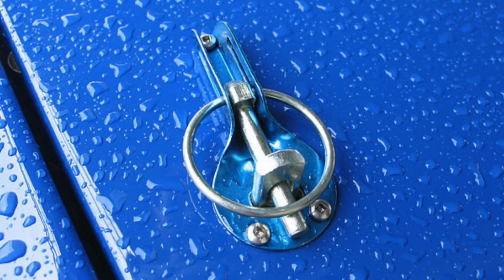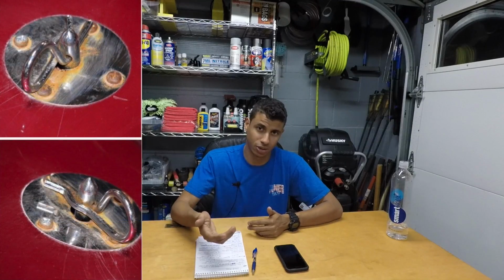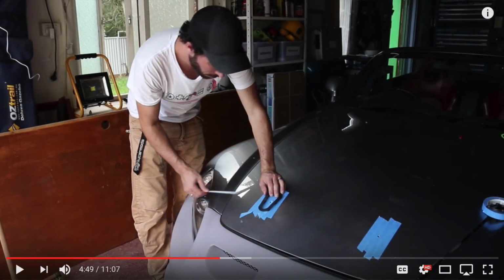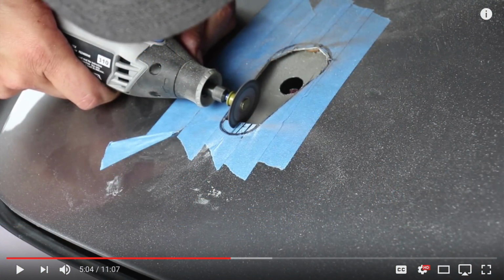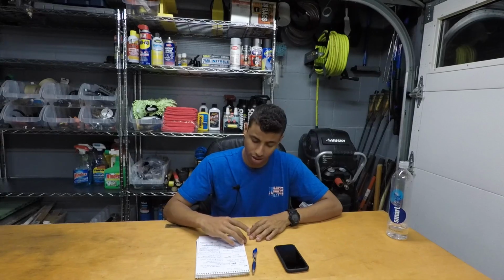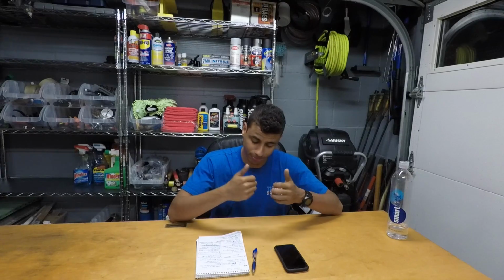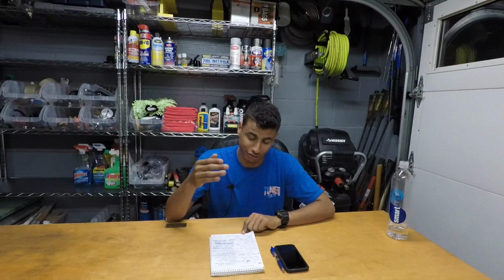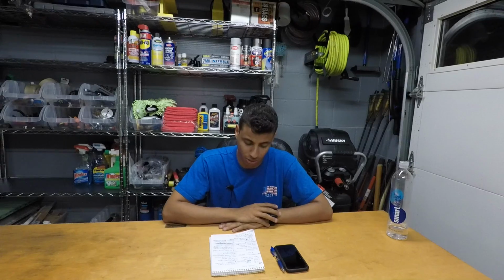Which Hood Pins are the Best?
Here are some pros & cons I see with the 3 most common styles of hood pins. If I missed any pros or cons, or you feel that I am incorrect in anything that I said, please post in the comments below.

🔴[WHEELWELL]🔴

🔵[GOALS]🔵
CHANNEL GOAL: To reach 10,000 subscribers by the end of 2017! (4,151 to go!)🙌🏻🙌🏻
INSTAGRAM GOAL: To reach 5,000 subscribers by July 2017! (3,179 to go!)🙌🏻🙌🏻

🔵[FOLLOW ME]🔵

►[Instagram] @hawkeyestiguy
►[Twitter] @hawkeyestiguy
[Music Credit]

Outro:
Memories With You
by LAKEY INSPIRED